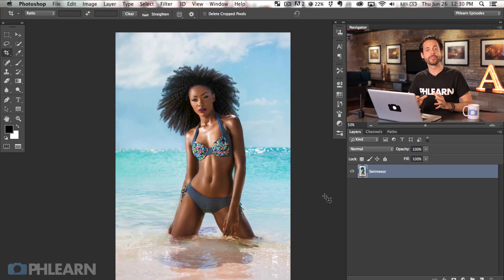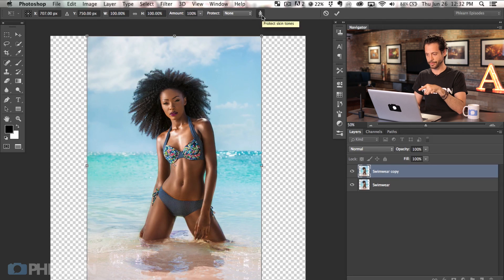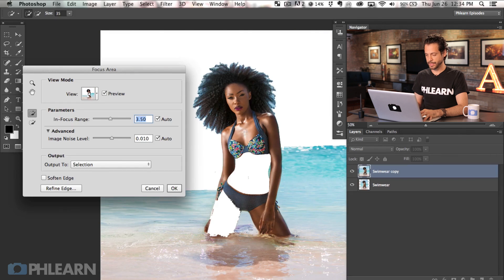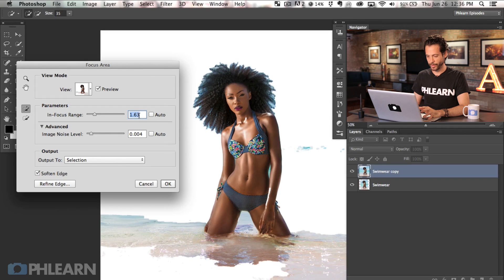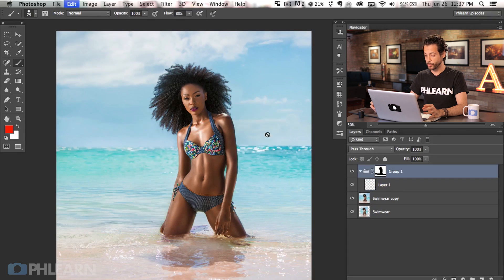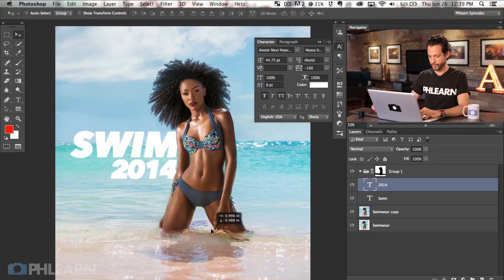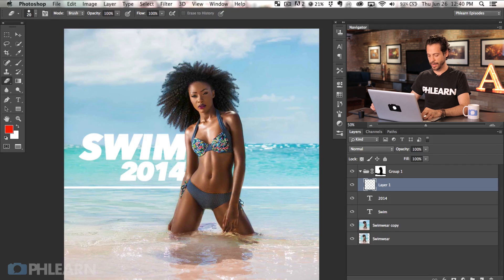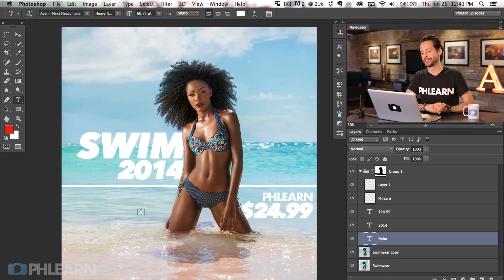The Amazing Power of Focus Area Selections in Photoshop CC 2014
Adobe Releases Photoshop CC 2014

Adobe just released updates to Photoshop CC free for all CC subscribers. The new update is simply given a date to help you identify the updated software. The updates, Photoshop CC 2014 is even more powerful and the new tools they added will help you work faster and more precisely in Photoshop.

In today's episode we will show you how to use some of my favorite new tools - The Focus Area Select and the new Type Tools. We are also throwing in one of our old favorites - Content Aware Scale with Skin Tone Protection.

We will be combining these tools and techniques to create a quick mockup of a swimwear advertisement.

Focus Area Selections

Focus Area Selections are all new to Photoshop CC 2014 and the results are pretty impressive. Focus Area Select will figure out what is in focus based on how much detail is present in your image. From there you can choose to make selections out of the in focus area. The tool is equipped with Advanced Features that make it much more accurate and reliable.

Cutting your subject out of their background is easier than ever - as long as they are in focus and your background is not.

in this episode we show you how to use the new Focus Area Selections to cut out our subject from her background and add type behind her.

Enhanced Type Tool

The type tool in Photoshop CC 2014 has seen some updates as well. With the addition of TypeKit, Adobe gives you access to many new fonts as well as the ability to acquire more fonts (for a fee).

One of the big enhancements to the Type tool is instant font previews. Simple hover over fonts in the drop down list and your type will change to reflect the new font selections. This is incredibly useful if you are unsure of what font will look best over your image.

We have found that keeping your font size on the smaller end will help with your computer's performance. For instance we noticed some lag with using large files and font sizes over 500pt. Not a big deal, just something to keep in mind.

Content Aware Scale

Content Aware Scale is not new to Photoshop CC 2014 but it is a hidden gem for those who don't already know about it. Content Aware Scale will allow you to stretch your image while keeping detail in tact. This tools is perfect when you have a subject against an out of focus background.

In this episode we show you how to protect skin tones as you scale, keeping your subject from being scaled with the background.

Final Thoughts

Overall we are impressed with the new releases in Photoshop CC 2014. The added tools seem to be very useable and were not that predictable. Adobe is really doing a good job with their new CC platform and we can't wait to see what they do in the future.